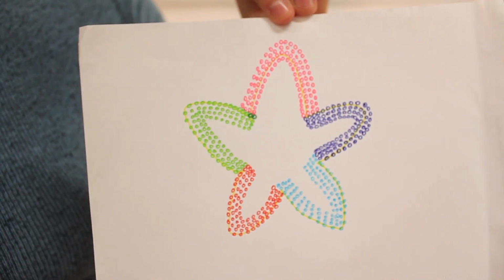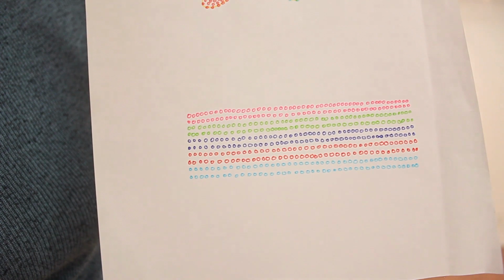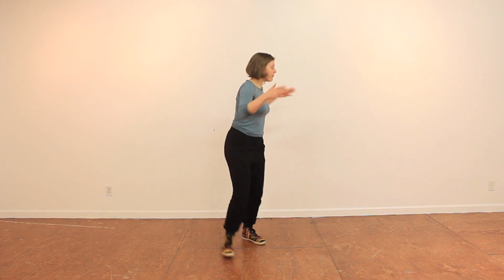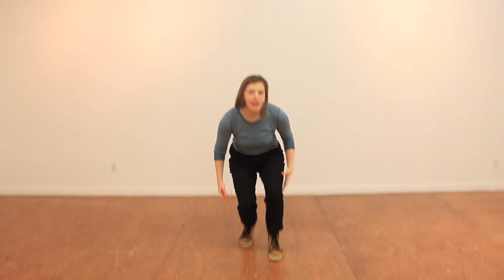'Cherry Blossoms For You & Me' Choreography Tutorial - THE BIG SING 2019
This Spring the Vancouver Cherry Blossom Festival will bring Metro Vancouver together in harmony to share in the joy of singing as part of a large group. We’re inviting choirs and individuals to join our new free choral event, THE BIG SING Metro Vancouver, Saturday, April 27, 2019 to help us fill Vancouver Art Gallery Plaza šxʷƛ̓ənəq Xwtl’e7énk Square with song!

Choreography by Kelly McInnes
Videography by Sophia Wolfe
'Cherry Blossoms For You & Me' by Tom Landa & Robin Layne